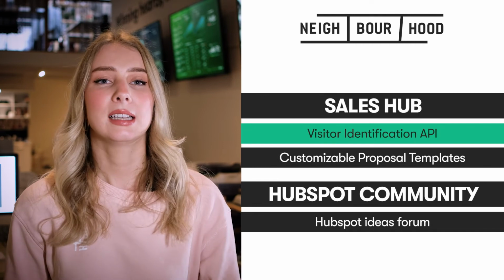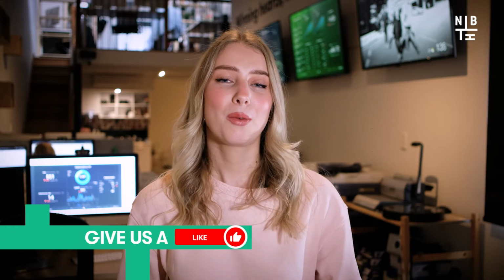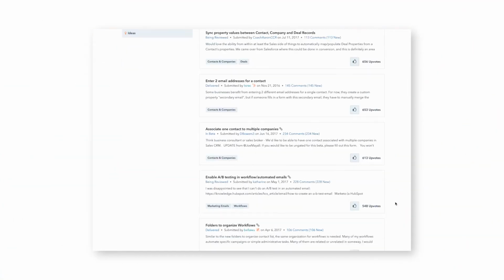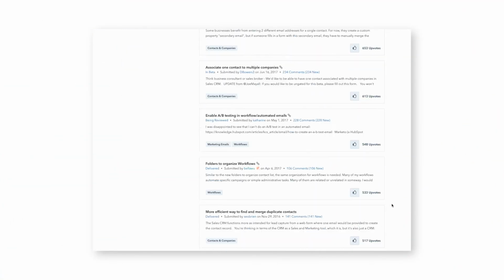HubSpot Product Spotlight - August 2020 Edition | Language, WoMultirkflows, API & More!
Here is the Hubspot Product Update for the August episode of our 'What's new in HubSpot' series - your monthly one-stop-shop to learn the ins and outs of Hubspot's latest features, and best practices for how you can use them to leave no potential power untapped!

In this episode, we cover:

0:00 Start
0:46 [NEW] Multi-language functionality of blogs
1:37 [NEW] 'Delay until event' delay option in workflows
1:48[NEW] Comments on workflow actions
1:54 [NEW] Ability to view and reassign records when deleting users
2:08 [NEW] Managing the hub's product library
2:17 [NEW] Accounting Extension API
2:52 [NEW] New Visitor identification API
3:24 [NEW] Customizable Proposal Templates
3:47 Hubspot Ideas Forum